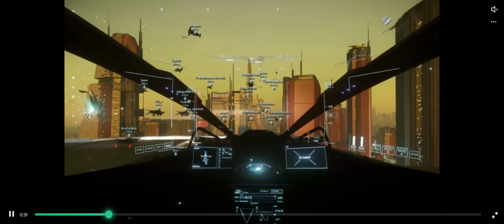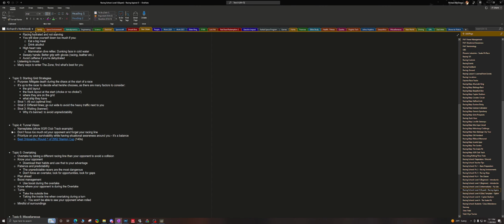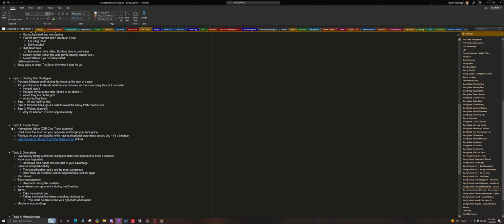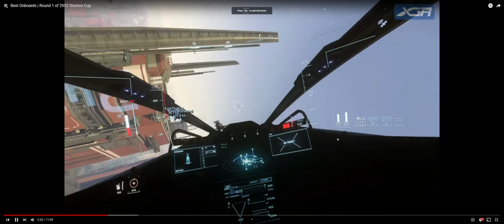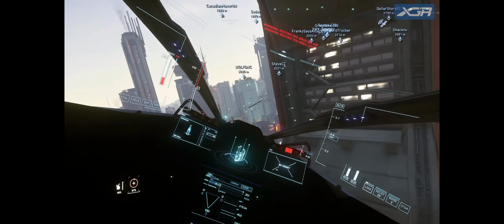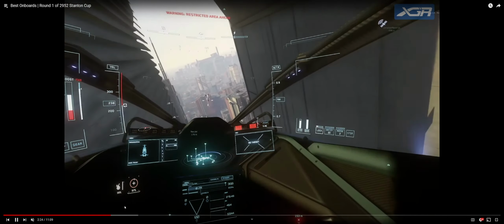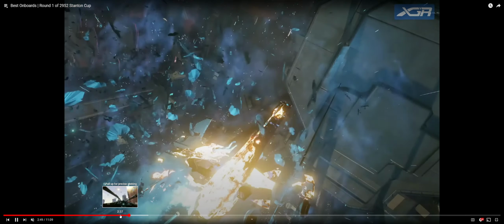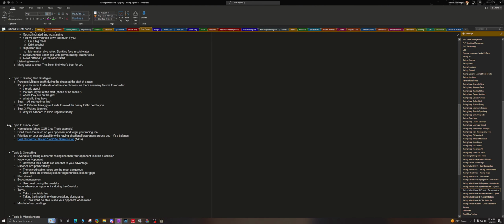XGR Racing School: Level 3 (Expert) - Topic 4 - Tunnel Vision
Level 3 is meant for experts. It is a class focused on Racing Against other Racers.